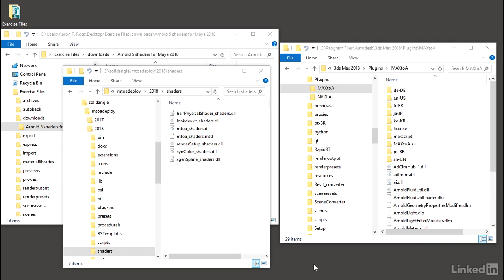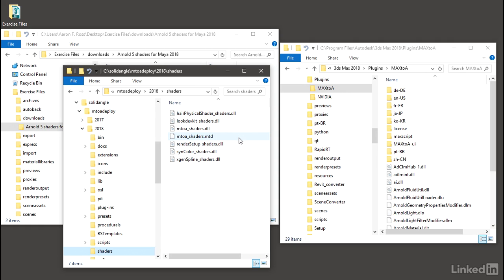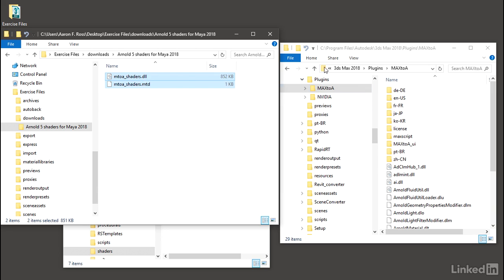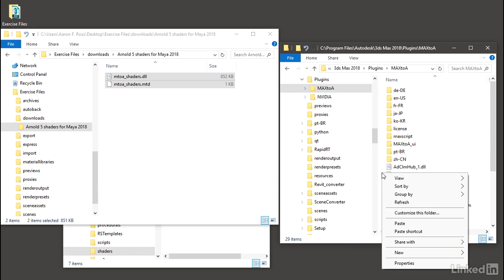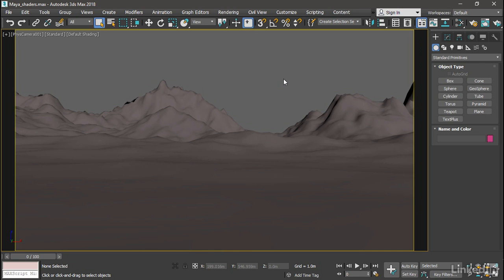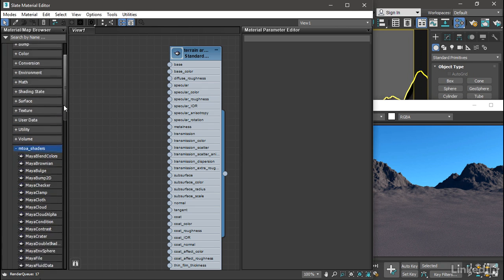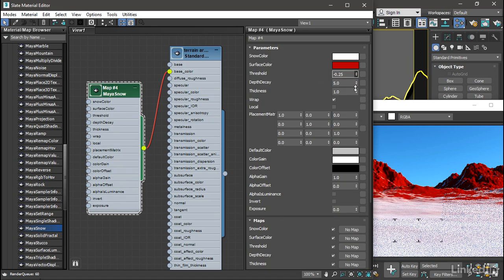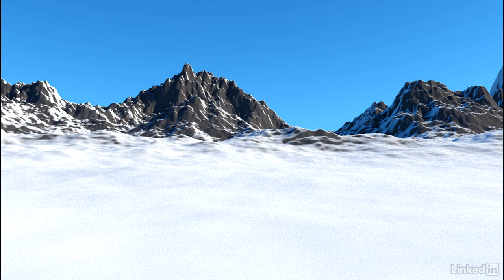21 Shading with Maya maps in 3ds Max